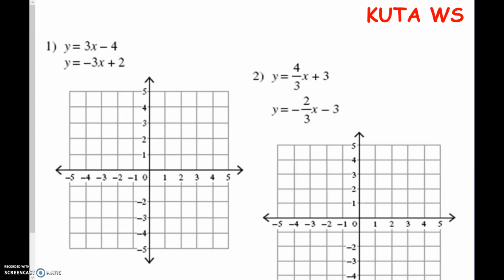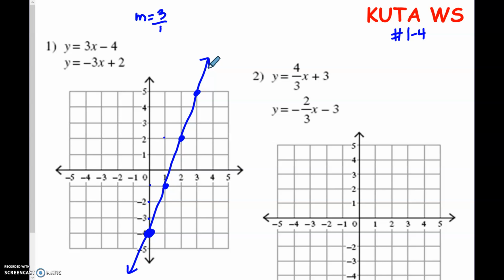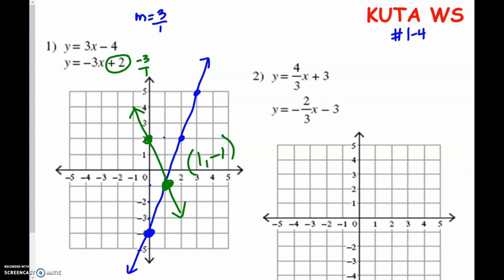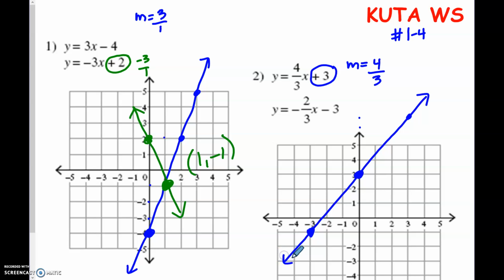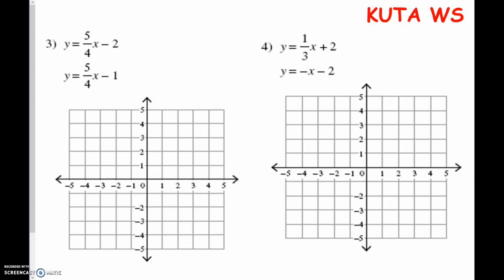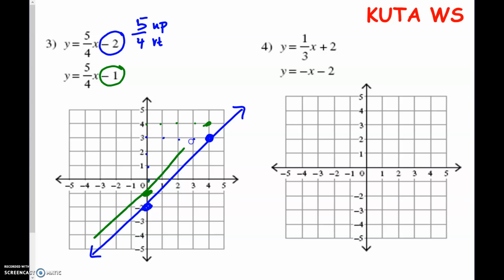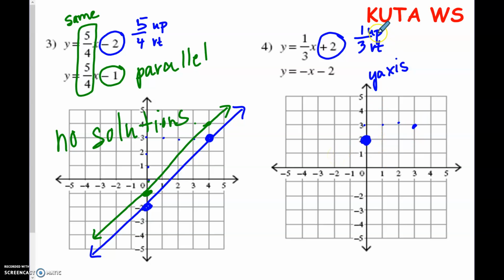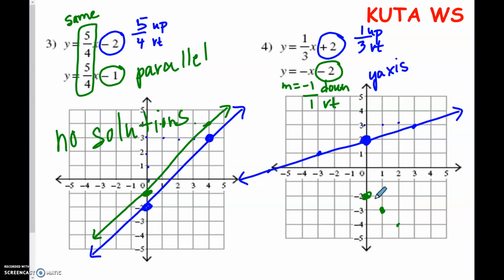8-1 kuta WS graphing to solve a system #1-4